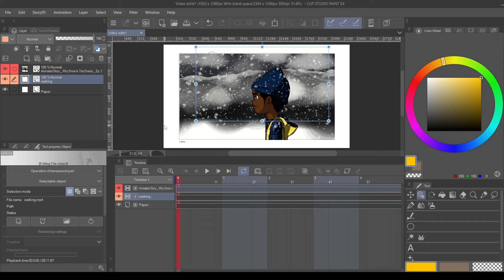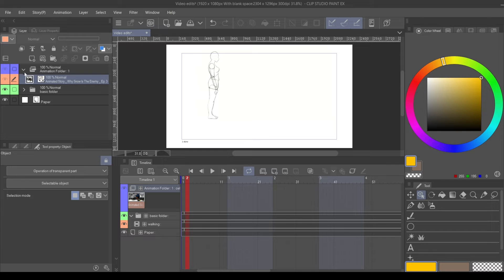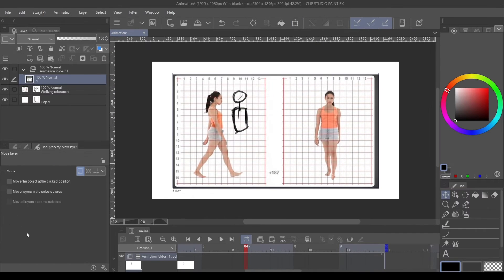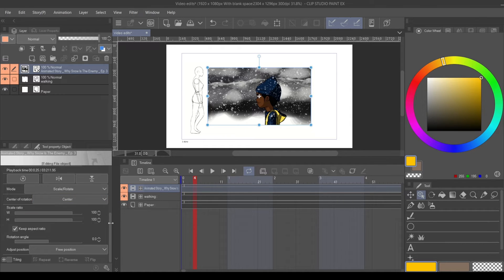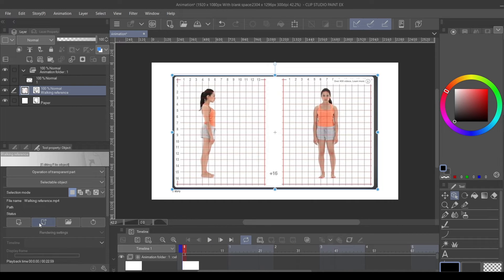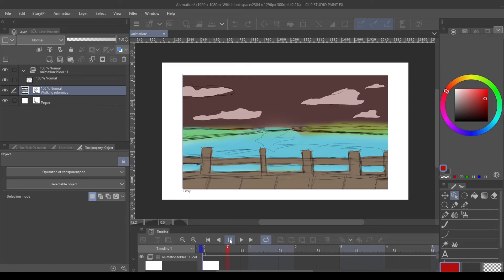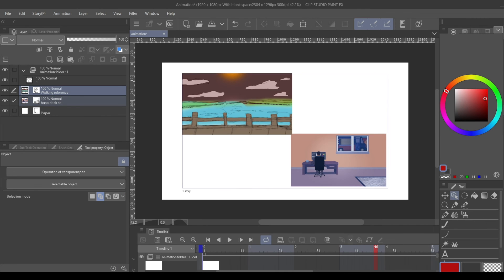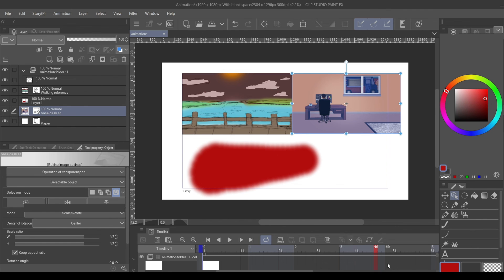Importing and Using Video Files in Clip Studio Paint Tutorial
In this tutorial, we will show you a quick and easy way to import, manipulate, and use video files as a reference in Clip Studio Paint. Whether you're a beginner or an experienced user, this tutorial will help you enhance your digital art creation process. Follow along as we guide you through the steps to seamlessly integrate video files into your Clip Studio Paint workflow.

First, we'll cover the import process, showing you how to easily bring your video files into Clip Studio Paint. Next, we'll demonstrate how to manipulate and adjust the video files to fit your specific needs. Finally, we'll show you how to effectively use these video references to enhance your artwork and improve your overall digital painting experience.

By the end of this tutorial, you'll have a solid understanding of how to import, manipulate, and use video files in Clip Studio Paint. So grab your stylus and get ready to take your digital art to the next level!

Time Stamps:
00:00 Intro
00:27 Importing Video Files
00:50 How To Your Video File
01:30 Using The Move Layer Tool
02:16 Using the Operation Tool
03:06 Operation tool Properties
04:48 Selection Modes
06:13 Outro

Drawn 2 Animate

Hardware:
Wacom Mobile Studio

Music from:
Epidemic Sounds

SOFTWARE:
Clip studio paint EX

Headphones:
Beyerdynamic 990

PROCREATE

ADOBE PREMIER